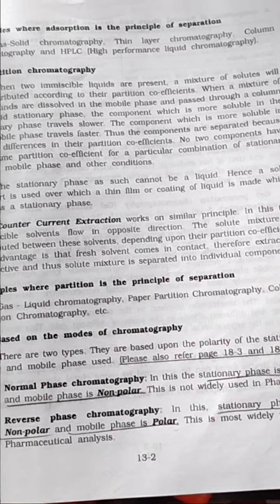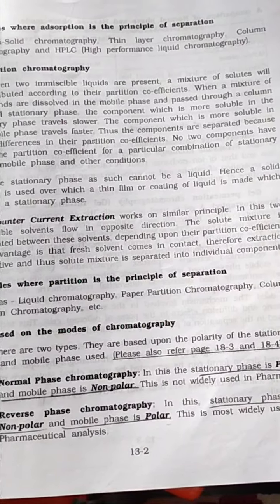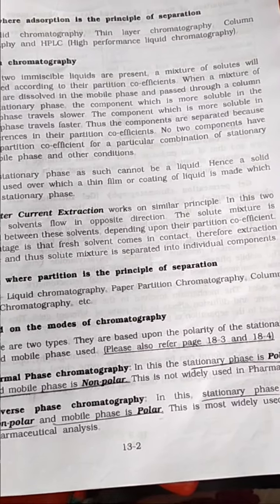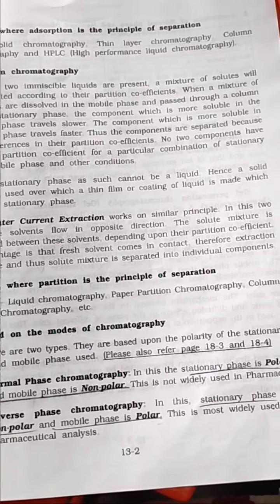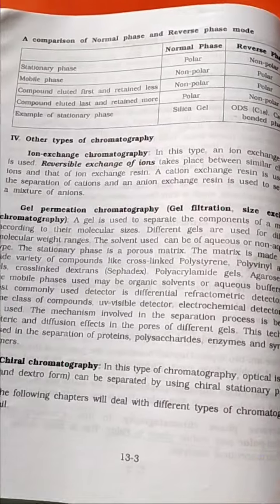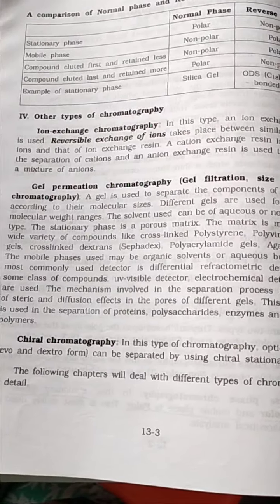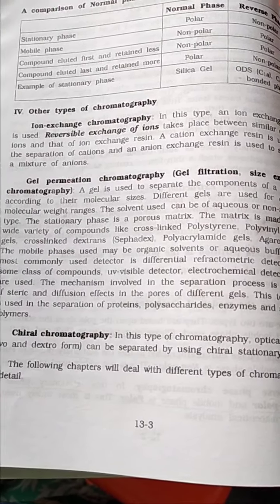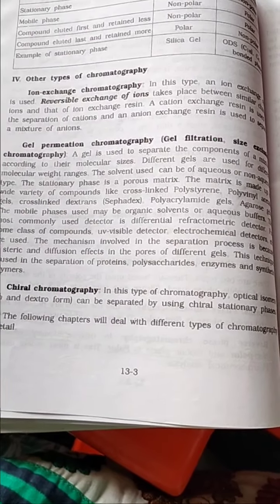Chromatography topic pharmaceutical analysis